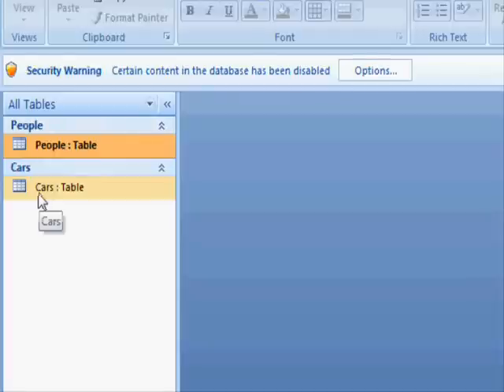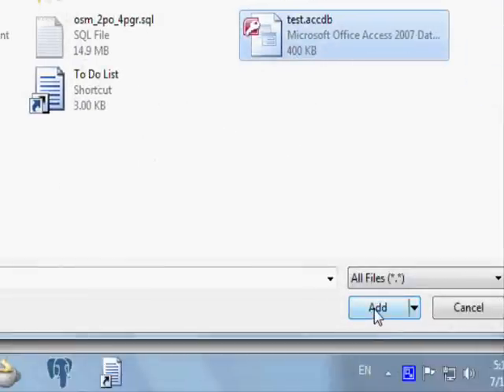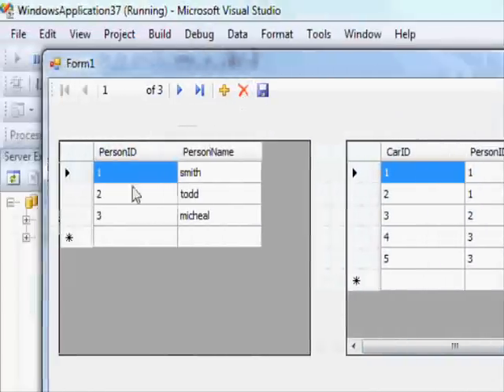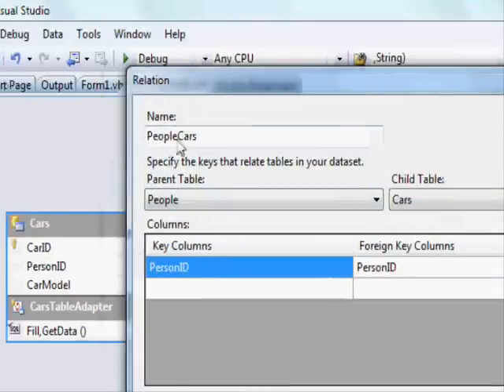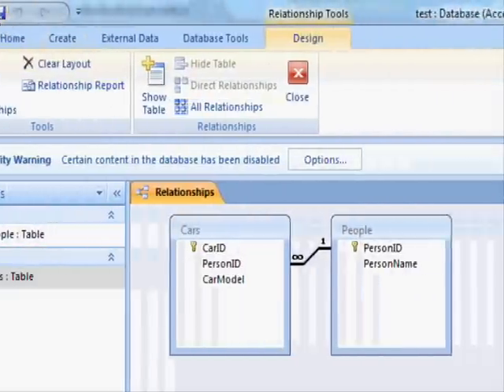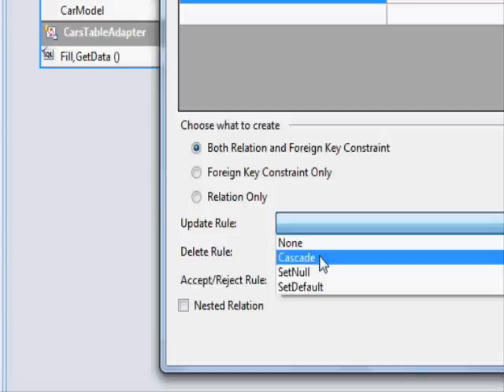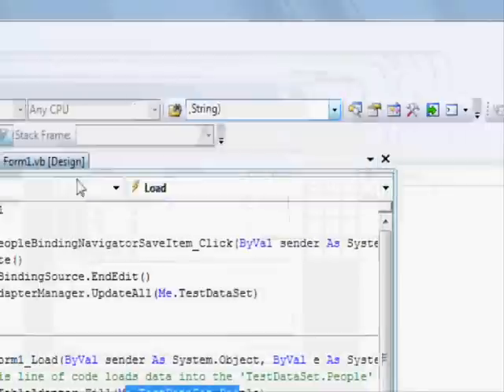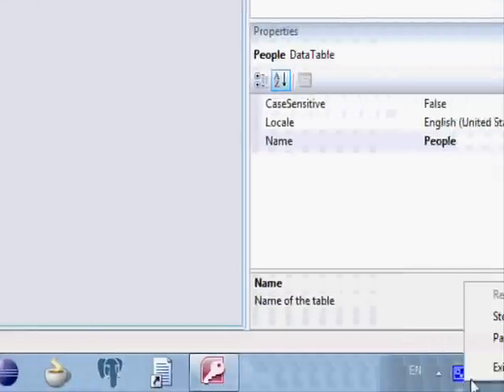Re subzawari - Deleting Records from Child and Parent Tables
In this video I am answering a question regarding deleting records from master/details tables.